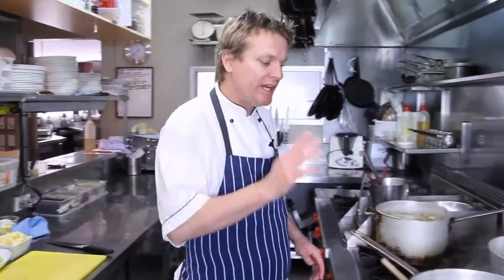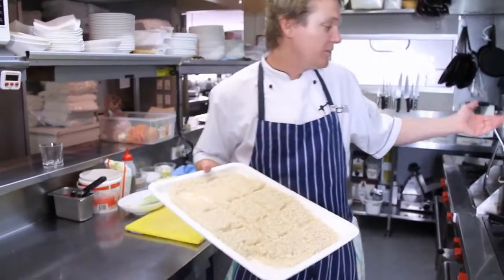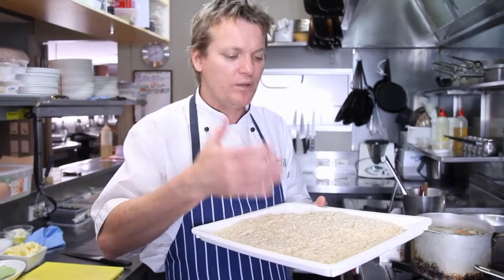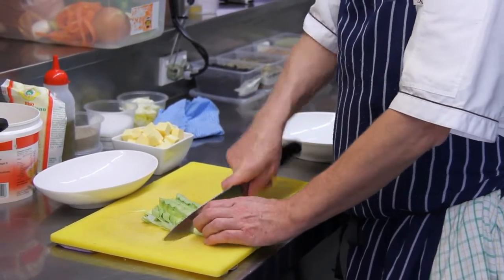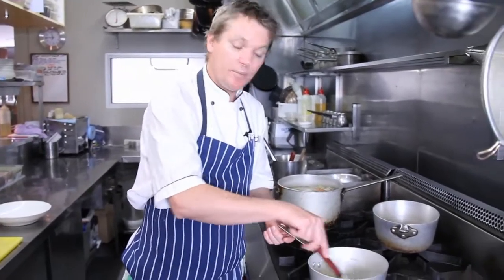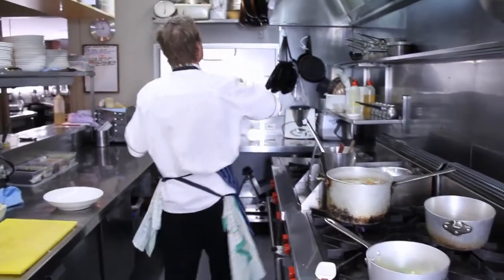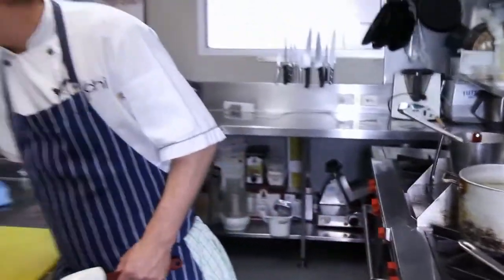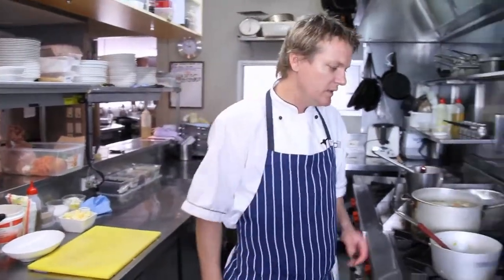Chill with Daran - Risotto pt 2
Award-winning chef Daran takes you through his kitchen, making one of his delicious risottos. Nice and simple to kick off his cooking series!